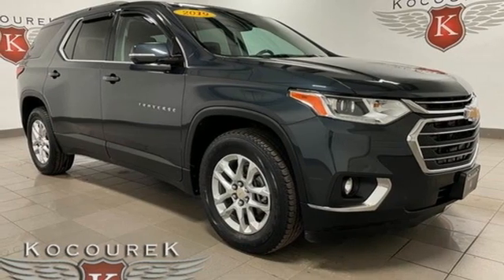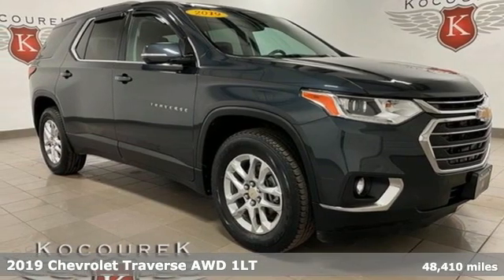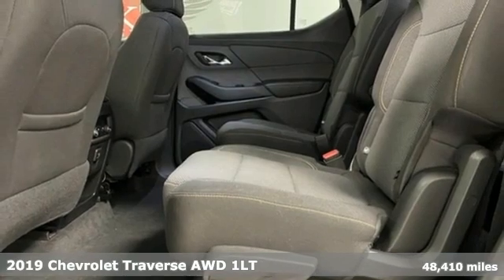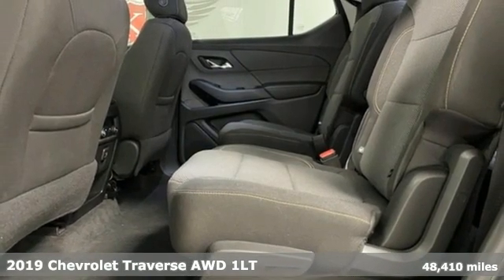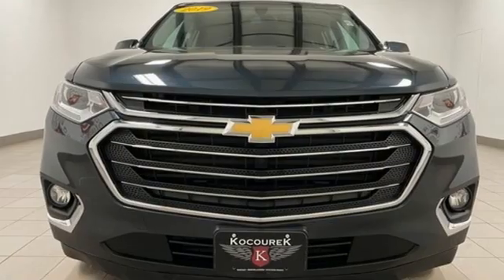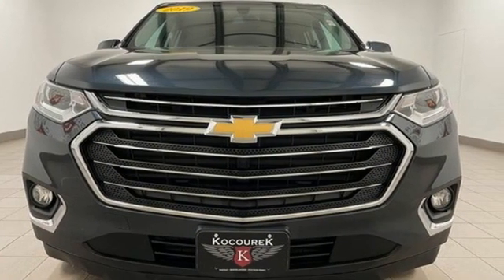Used 2019 Chevrolet Traverse Wausau, WI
Year: 2019
Make: Chevrolet
Model: Traverse
Trim: LT
Engine: 3.6L V6 SIDI VVT
Transmission: 9-Speed Automatic
Mileage: 48410
Stock #: 0569P
VIN: 1GNEVGKW0KJ166279
2019 Chevrolet Traverse LT 4D Sport Utility Odometer is 7765 miles below market average! 3.6L V6 SIDI VVT AWDbrbrAwards:br * 2019 KBB.com 12 Best Family Cars

Address:
2727 North 20th Ave